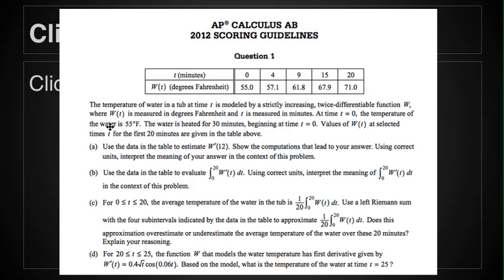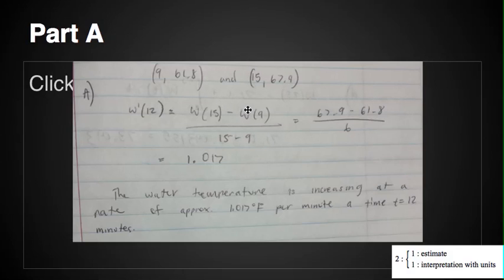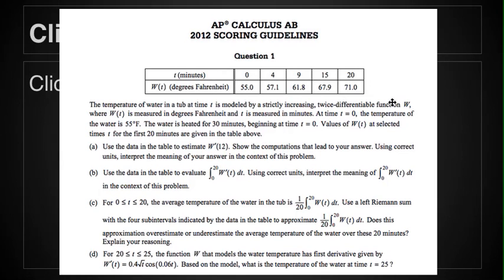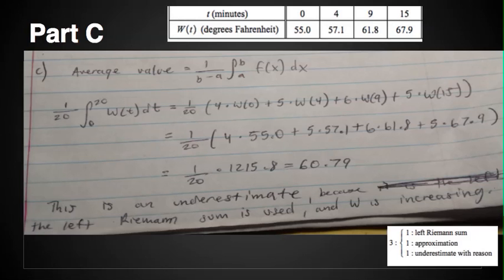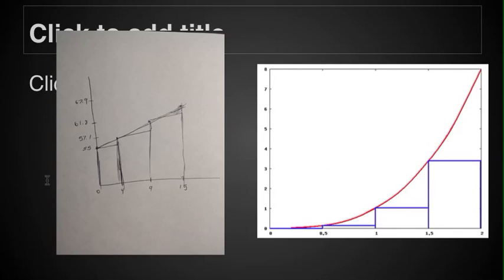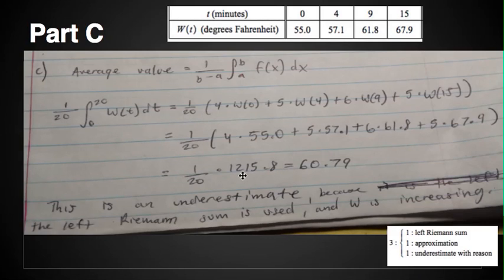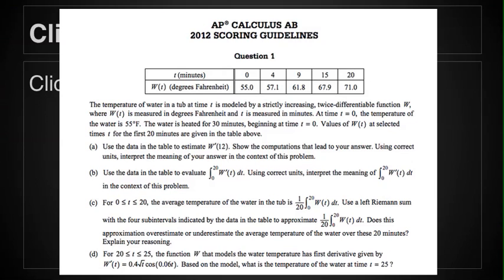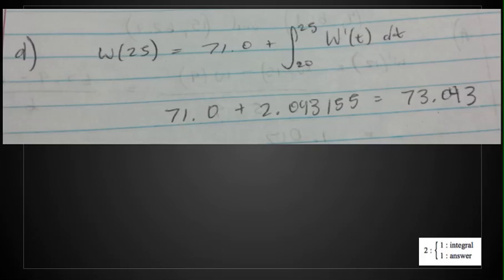AB 2012 #1 Giovanni Fuentes